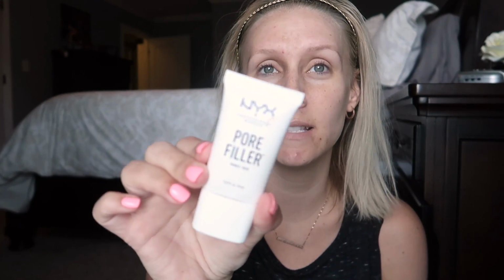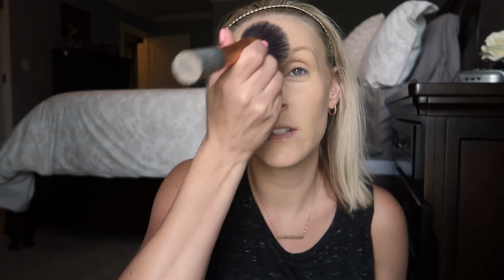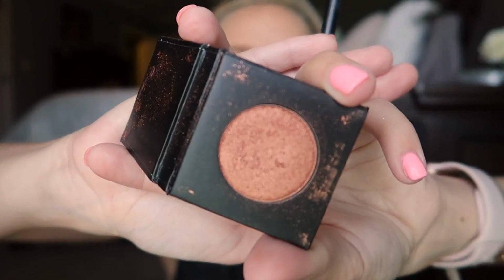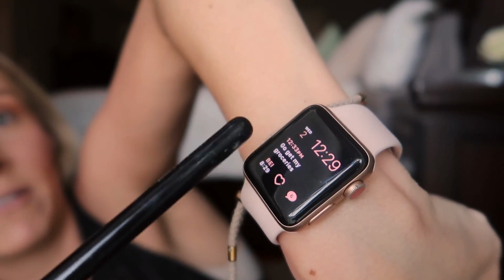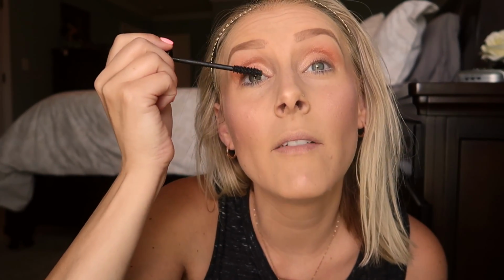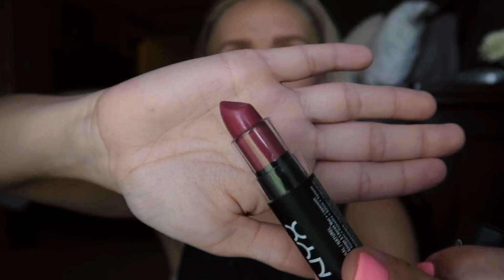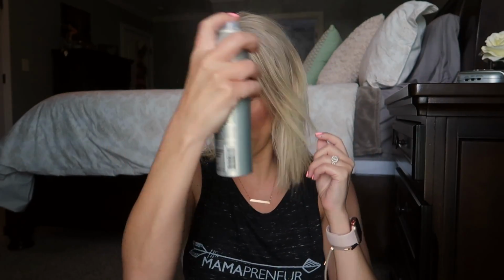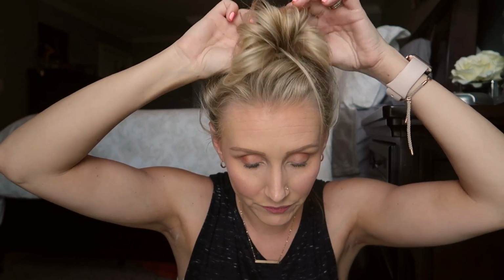Quick Mommy Makeup* NEW 2018 DRUGSTORE MAKEUP|Messy Bun Tutorial|MY REVIEW OF THE APPLE WATCH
Chatty GRWM/Apple Watch Review/Messy Bun
Hey Guys!!! Today I am doing a chatty get ready with me just doing my quick mommy makeup routine and using some new drugstore products from the drugstore in 2018!! I also use some of my favorite Younique Makeup products as well. I also show you how I get my messy bun in this messy bun tutorial! I ALSO am reviewing the Apple Watch series 3 with cellular! I wear the size 38mm! I give you my opinions on wether it is worth it as well as some of my favorite features of the Apple Watch! Enjoy!

P.S. For all you little meanies that give me a thumbs down...those help my video be noticed more by YT so THANK YOU!! xoxoxo

Makeup Used:

Maybelline Master Chrome Highlighter Rose Gold
Loreal True Match- Tender Rose
NYX Born to glow
NYX Dewy setting spray
Hair Ties for FINE HAIR
Aussie 7n 1 DRY Shampoo

♡ I sell Younique! I truly love their products! If you have any questions let me know!
My FAV mascara that I am asked about ALL THE TIME is the Epic by Younique!

♡ Grove Collaborative: ( Where I get MY FAV NON TOXIC CLEANING SUPPLIES AND MORE)
    * Mrs. Meyer's Spring hand soap
    * Mrs. Meyer's Spring dish soap
    * Mrs. Meyer's Spring multi-surface spray
    * Grove kitchen towel (new color! Cornflower blue)
* Existing customers will receive a free set of Grove walnut scrubber sponges

♡ My “ I’m Fixing To” Shirt

♡ My Living Room Paint Color is "Perfect Greige"
Master Bedroom Paint Color: “Quietude”

Hurricane Spin Mop
My Living Room Rug
Oil Diffuser
Clorox Scentivia
My Camera I use to film
Tripod I use Lighting
Bissel Steam Mop
Sink Caddy
Chalkboard Menu